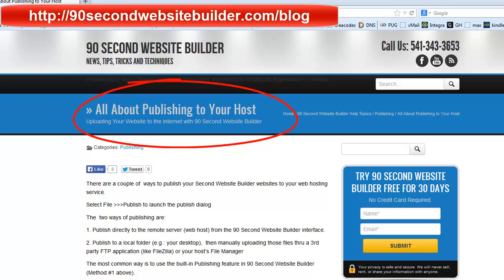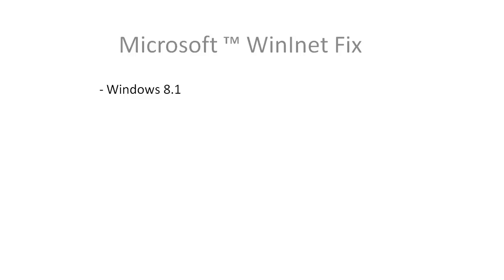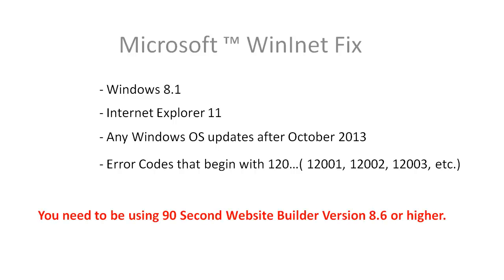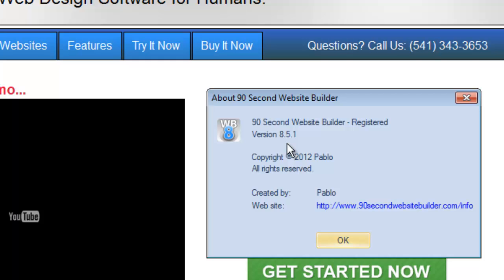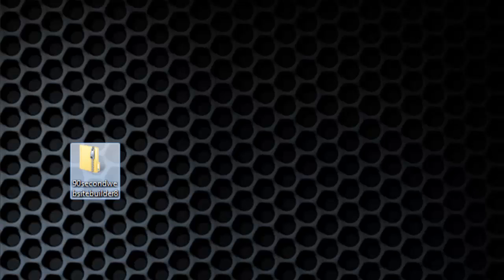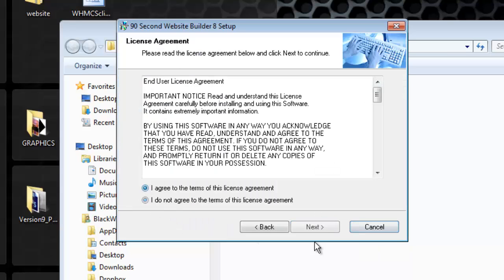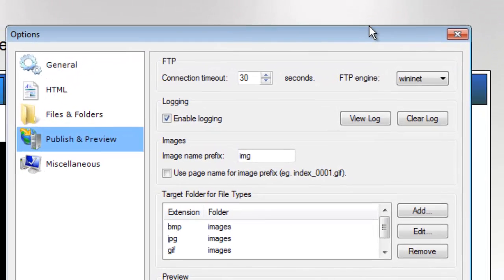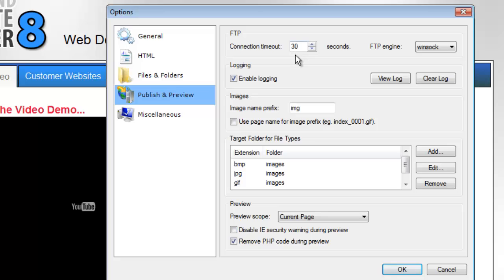How to Work Around the WinInet FTP Publishing Issue in Windows 8.1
- Are you using Windows 8.1 and/or Internet Explorer 11? If so, make sure you have 90 Second Website Builder Version 8.6 or HIGHER.  If you are using 90 Second Website Builder 8.5.1, you need to DOWNLOAD Version 8.6 and reinstall the program. Then follow these steps

Go to Menu: Tools...Options...Publish & Preview and set 'FTP Engine' to 'winsock'

This WINSOCK workaround is for a bug that is in MS Windows 8.1. It is found in the FTP functionality of version 8.1 (called wininet). 90 Second Website Builder is not the only software affected. All Windows based software apps that are using the same FTP built-in functions have issues with this. Even the standard FTP utility in Windows itself no longer works!

Of course we hope that Microsoft will quickly fix this issue, but in the meantime we have created the above fix.

If you can't resolve this problem with Windows 8.1, You can always publish locally and upload thru a 3rd party FTP that doesn't rely on wininet. Such as FileZilla or any other standard FTP program.